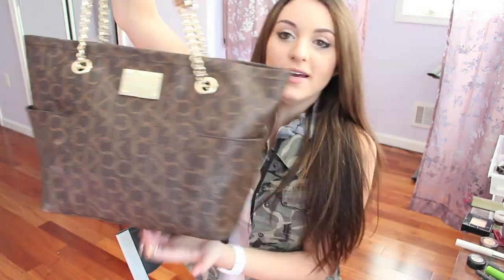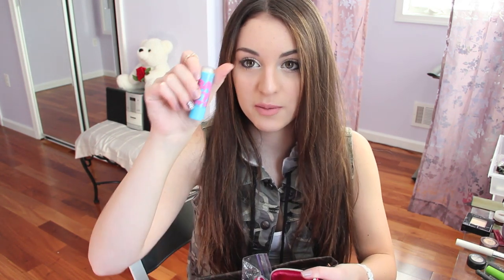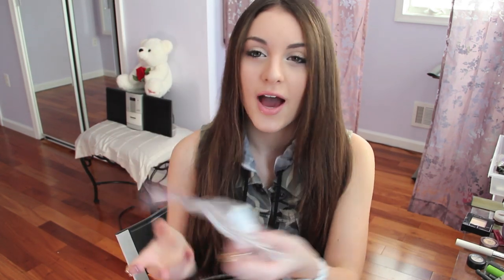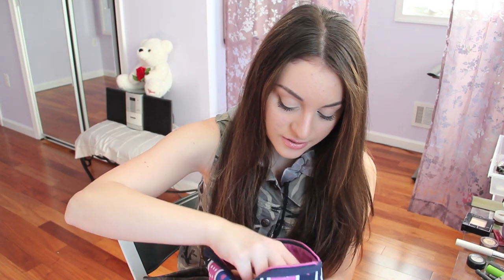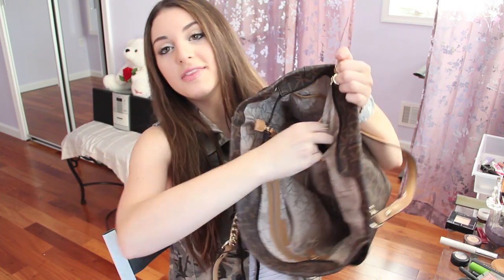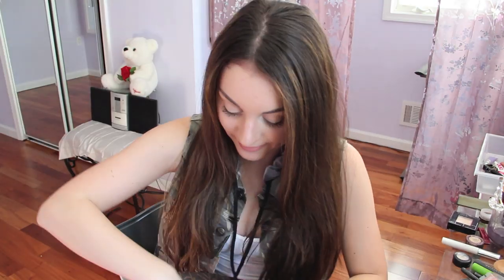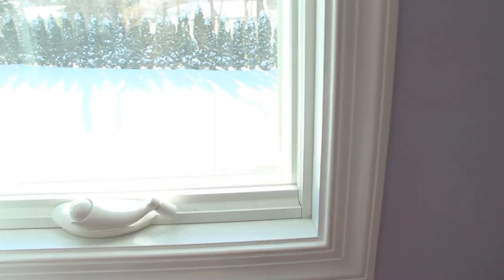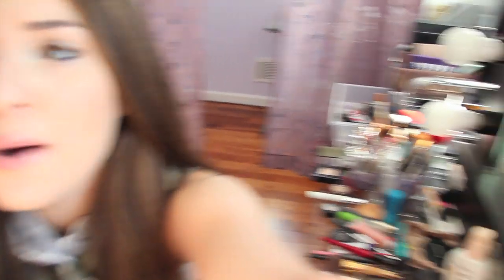♡WHAT'S IN MY PURSE TAG♡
♡ Open me ! ♡

Hi guys! It's been a while!! :) I'm finally back and have so many more videos planned for you all !!